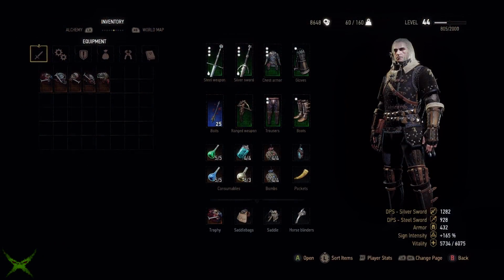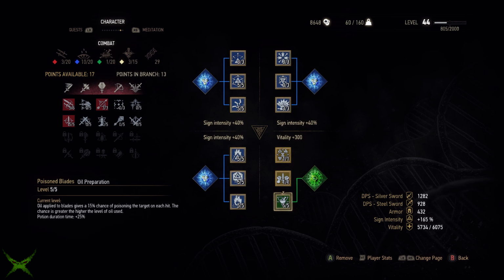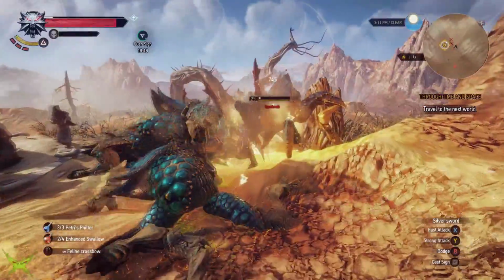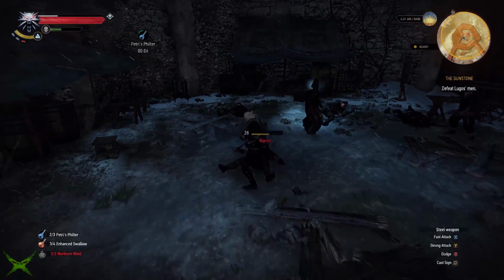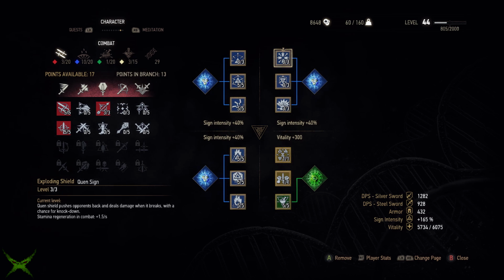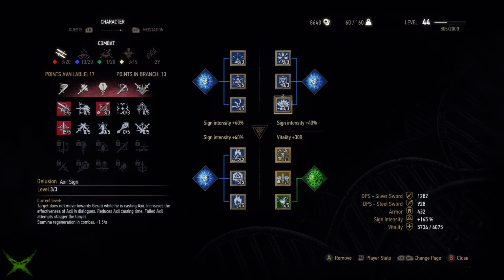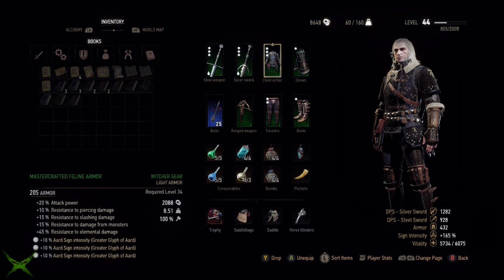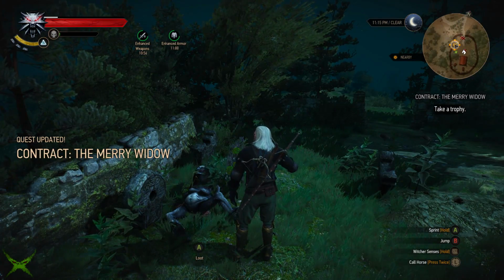The Witcher 3: ULTIMATE Deathmarch Difficulty Build Guide | Sign Intensity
A comprehensive guide to a Deathmarch Difficulty build primarily focused around Sign Intensity.